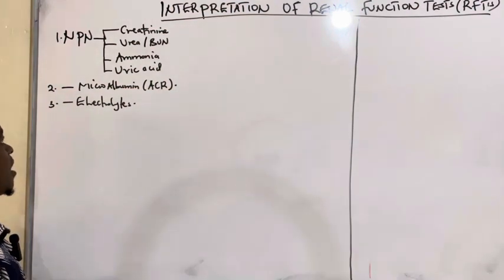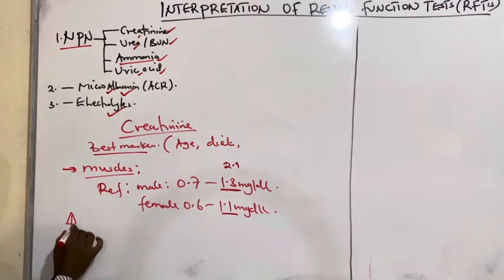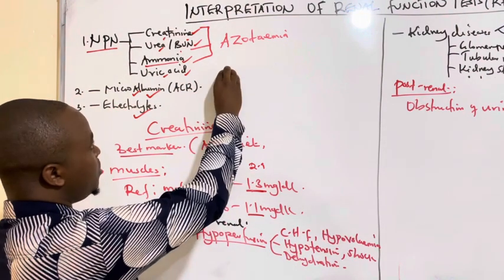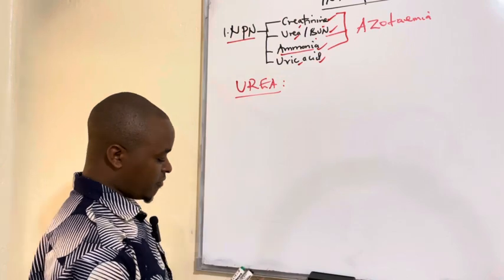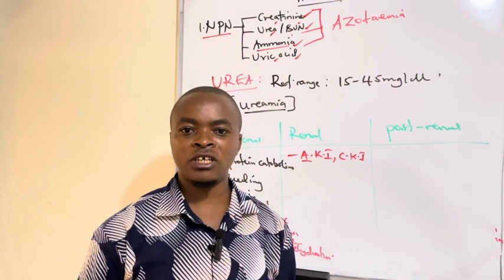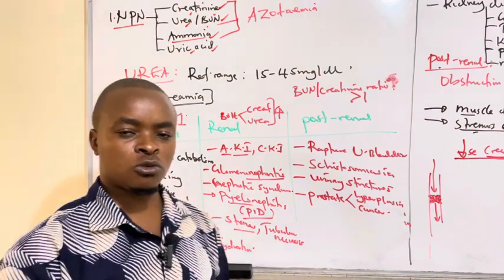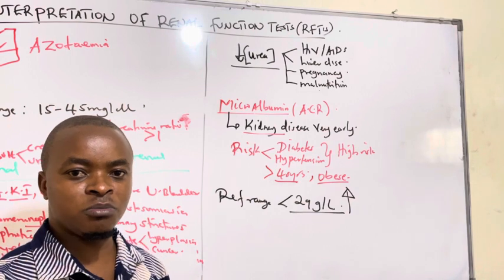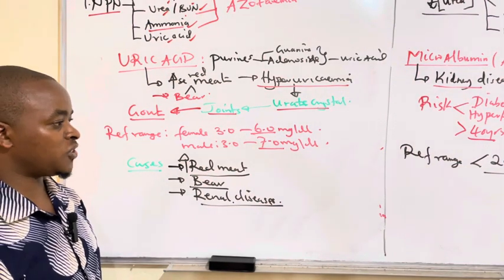INTERPRETATION OF RENAL FUNCTION TEST (RFTs)- Clinical chemistry